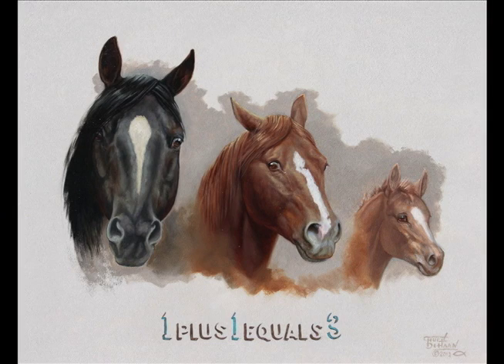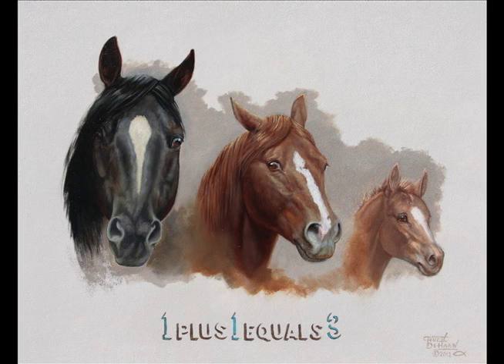1 Plus 1 Equals 3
1 Plus 1 Equals 3
2012